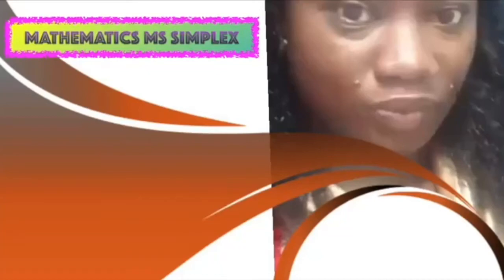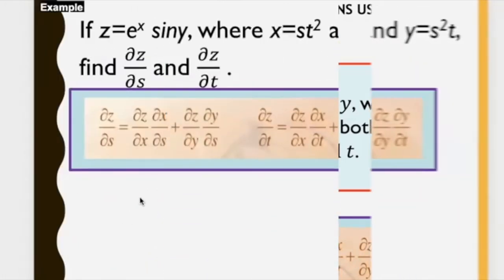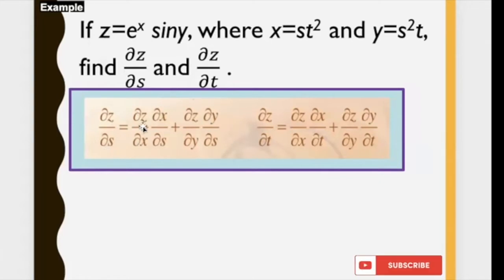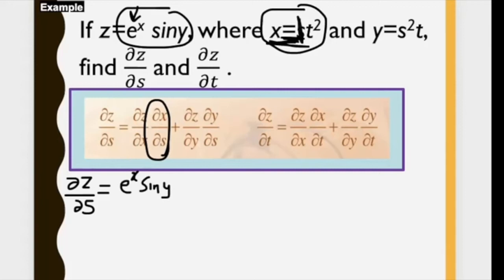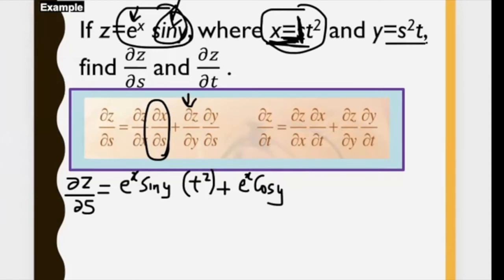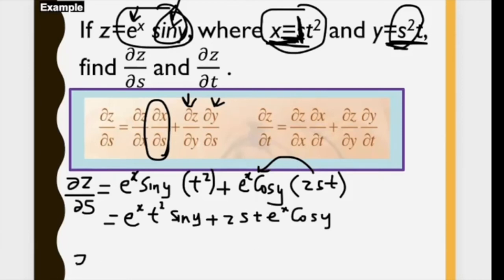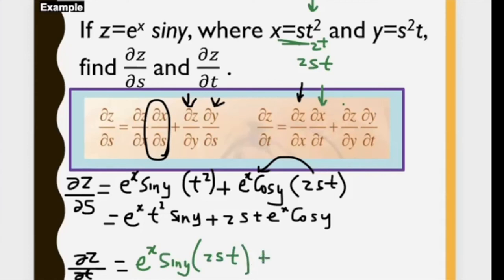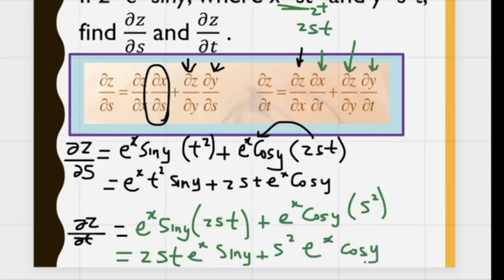Chain Rule With Partial Derivatives part 2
This video is about Chain Rule With Partial Derivatives.